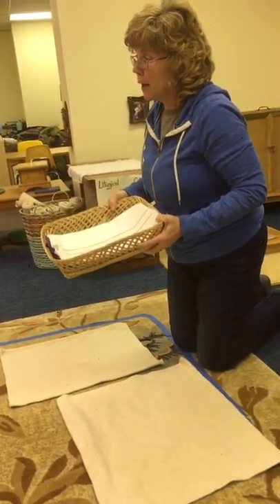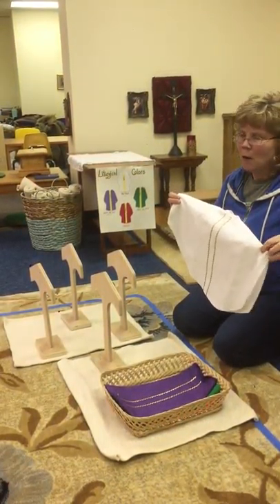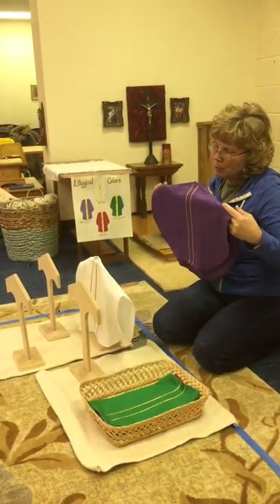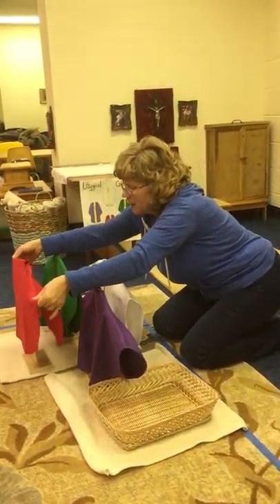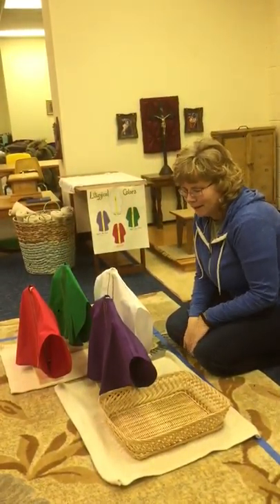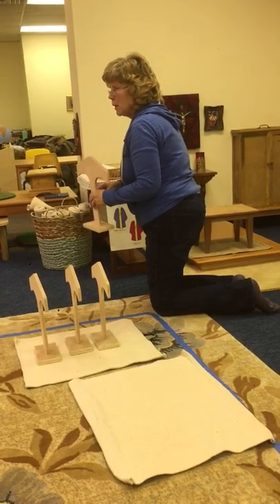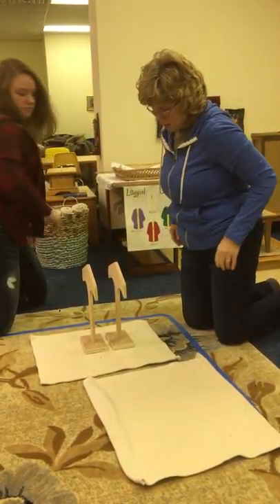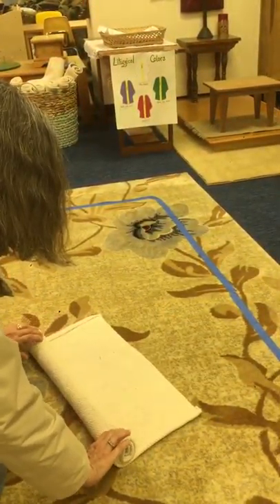CGS- Liturgical Colors